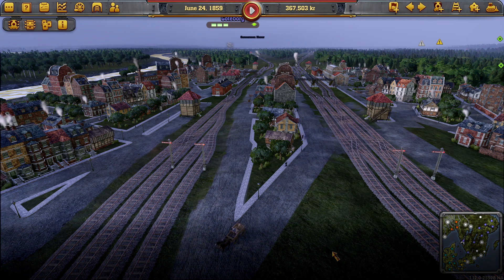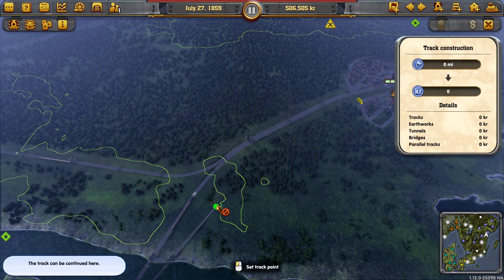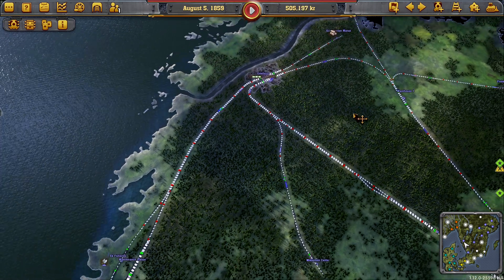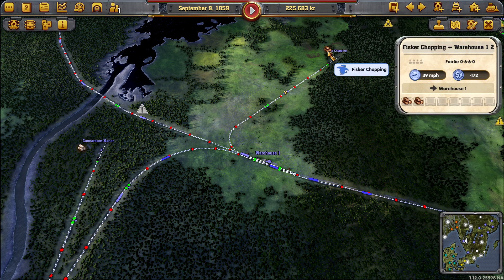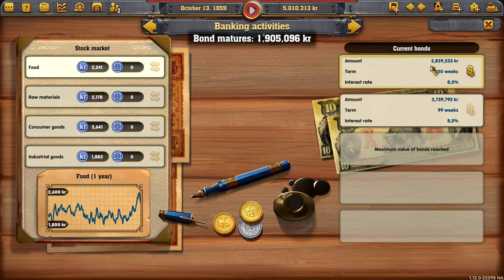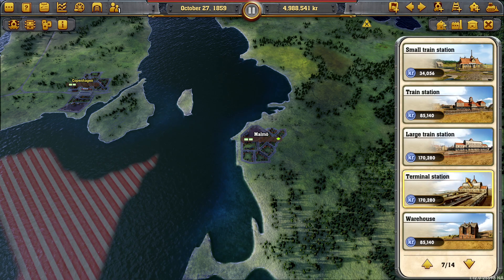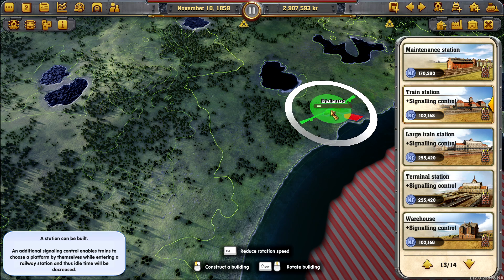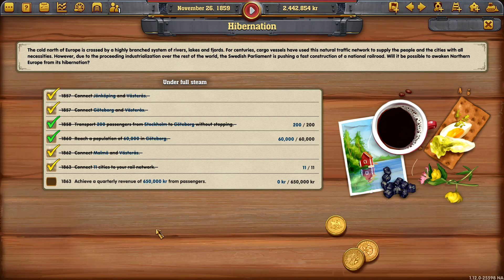Railway Empire: Northern Europe DLC - Scenario Let's Play #11: Southern Expansion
Episode 11 - Railway Empire: Northern Europe DLC

Please join me in my Let's Play for Railway Empire's Northern Europe DLC: Hibernation Scenario, as I aim for getting a decent score in my third hard rated scenario.

Railway Empire heads to ‘Northern Europe’ with its latest DLC. Aid the Swedish Parliament and construct a national railroad to continue the country’s far-reaching industrial advancements along the lakes and sprawling rivers that were first used by freight ships to provide goods and supplies to Northern Europe’s people.